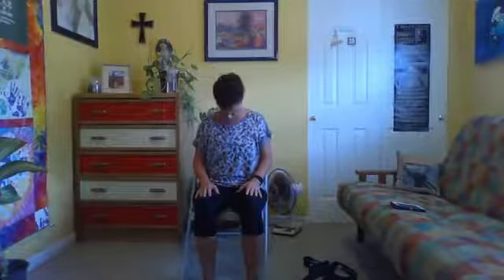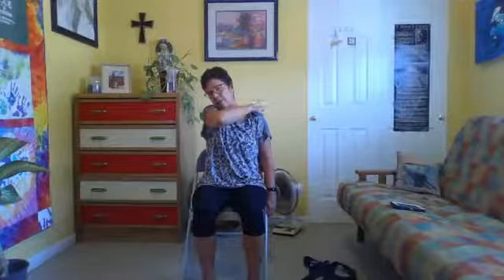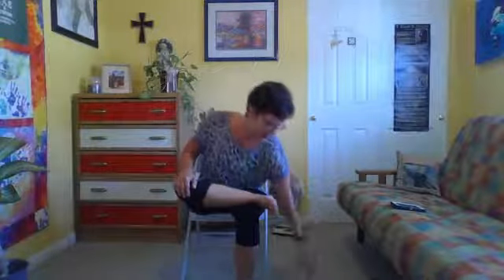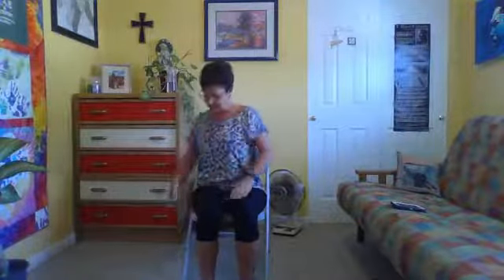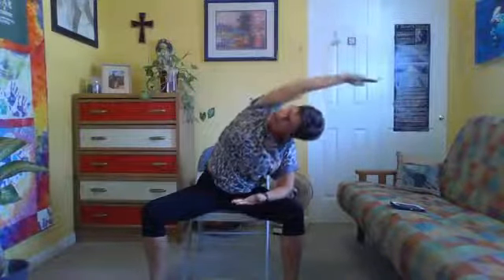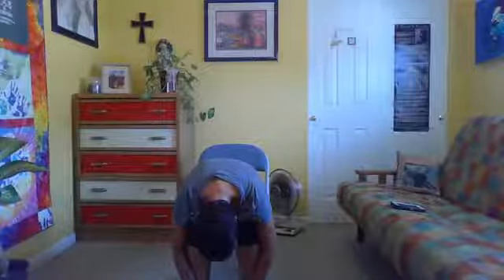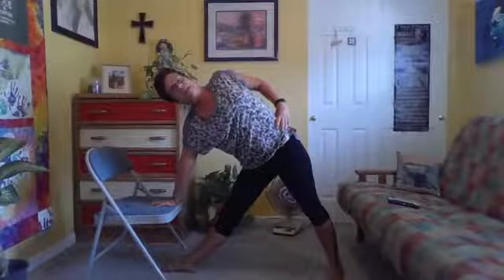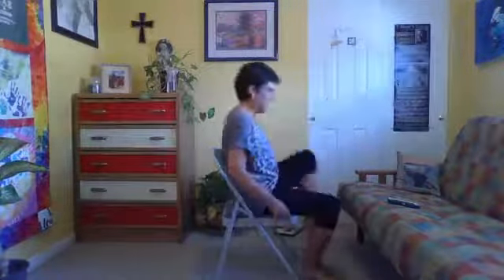ChairYoga8 17 20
Release tension in the neck and shoulders and then move!